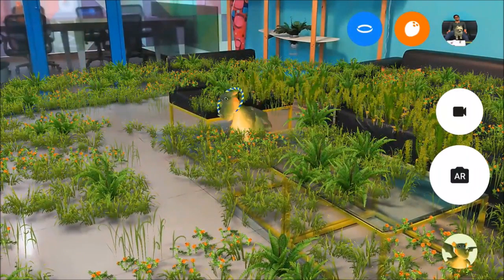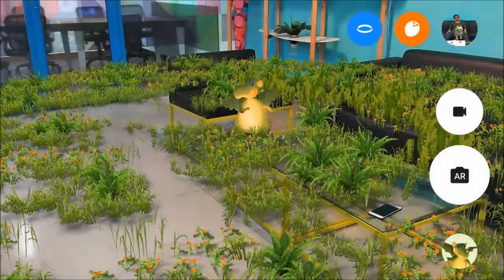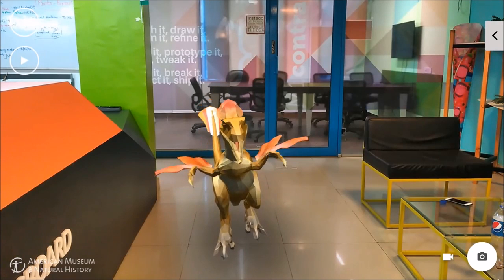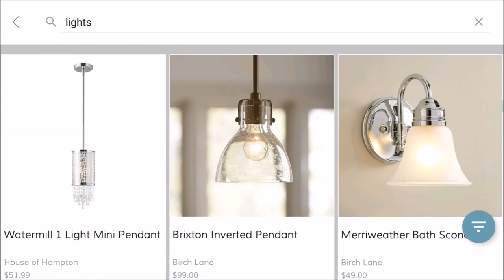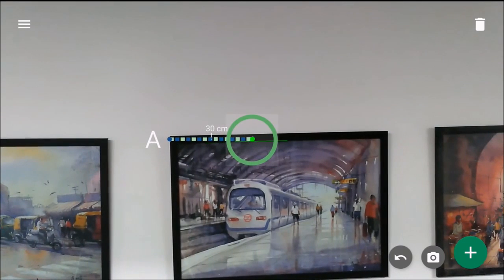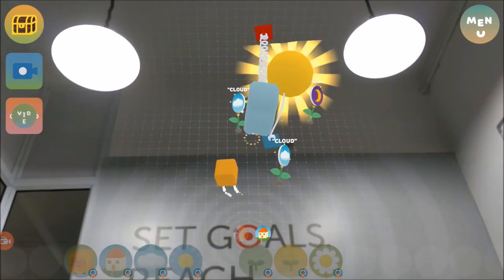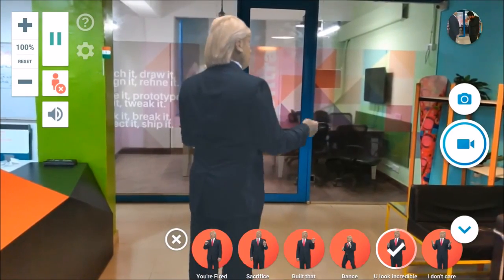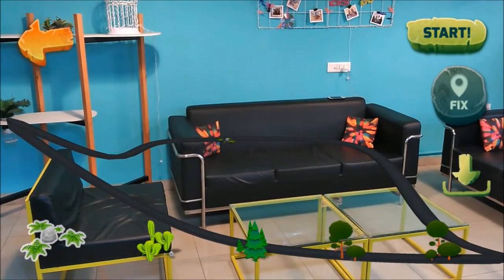Augmented Reality - "Enhancing Your Reality"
From Pokemon Go to the new Google Tango, an augmented reality platform, this graphic technology is making portraying 3D objects in the real world the perfect treat.